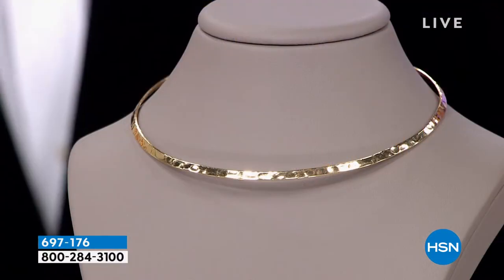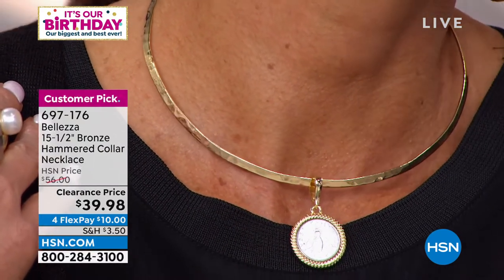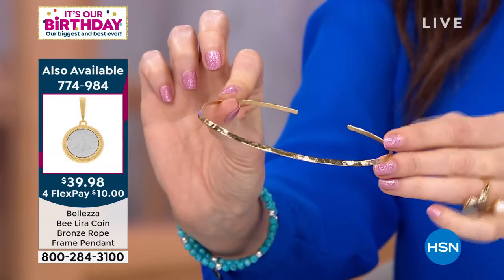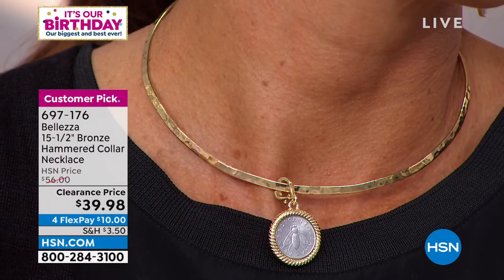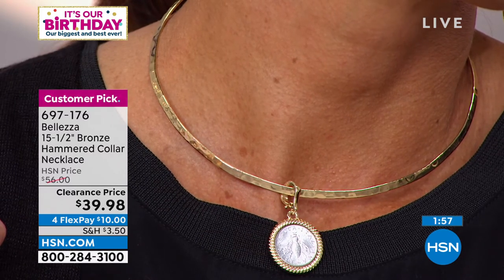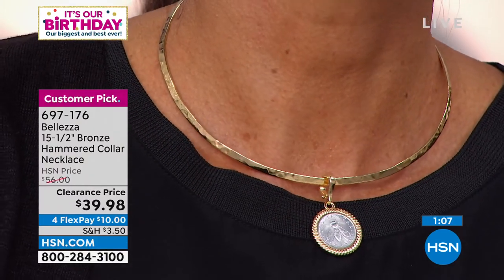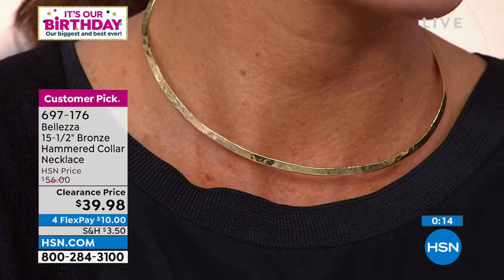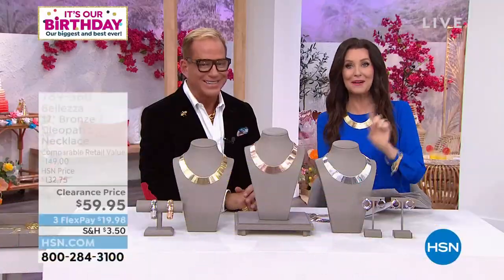Bellezza 151/2" Bronze Hammered Collar Necklace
Put a dent in your goto jewelry musthave list when you add this tastefully hammered collar to your collection.